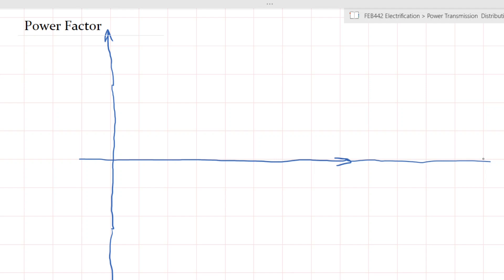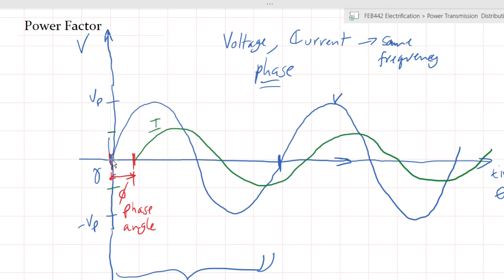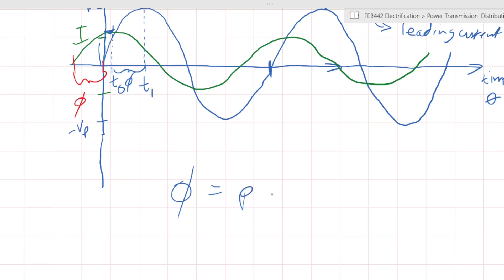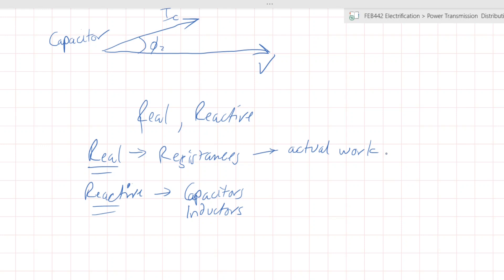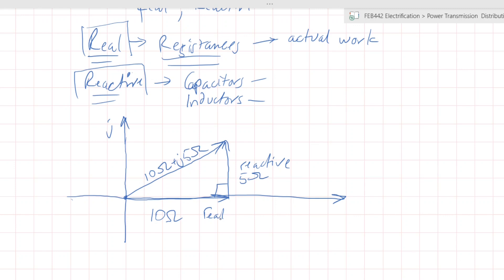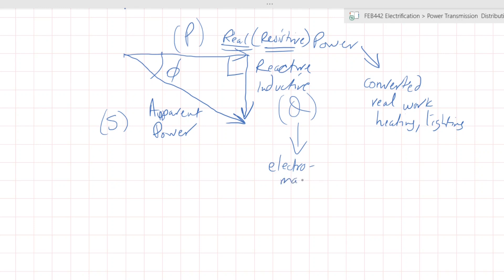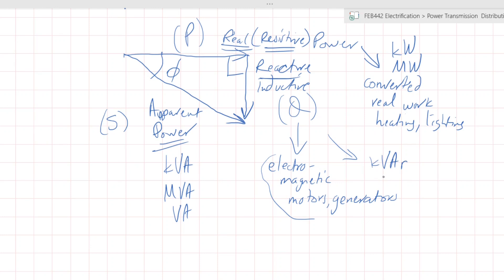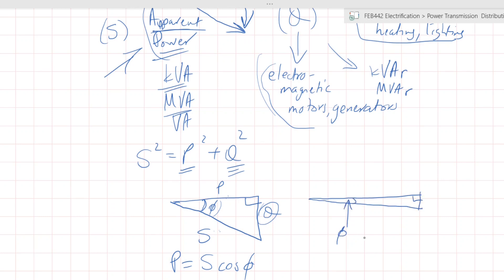FEB442 Lecture 3: Power Factor